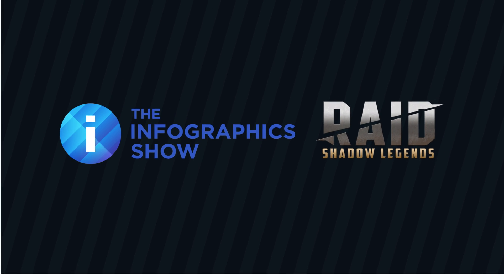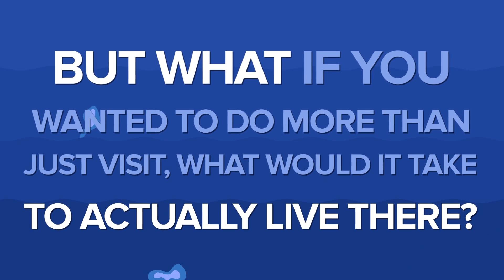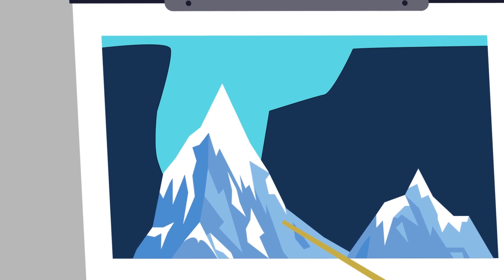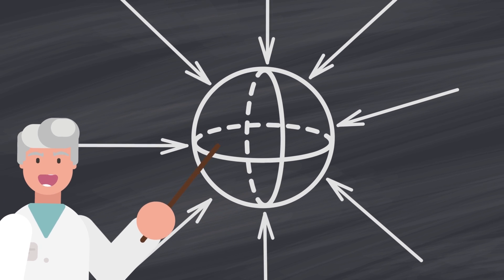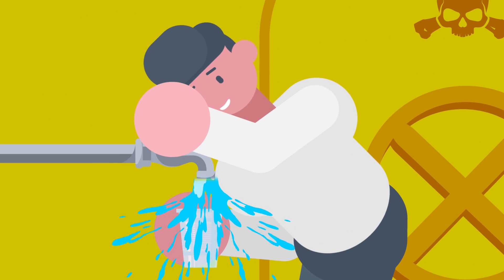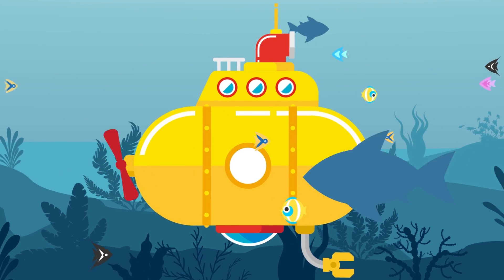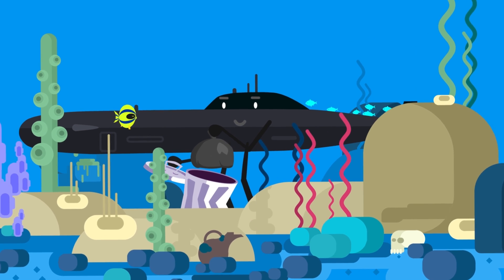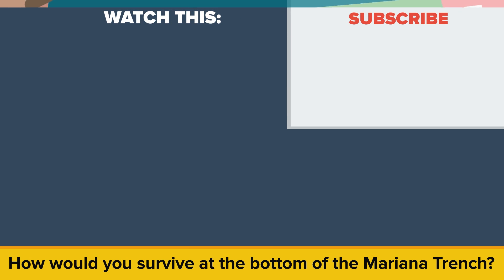Could You Live At The Bottom Of The Mariana Trench?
Install Raid for Free ✅ IOS ✅ ANDROID Start with💰50K silver and get a Free Epic Champion 💥 on day 7 of “New Player Rewards” program

What if you were to live at the deepest part of the ocean in Mariana Trench? Could you actually live at the deepest part of the Mariana Trench? In today's interesting and funny video, we're taking a look what lives at the bottom of the deep sea and what are the chances that humans could ever live there (underwater at the bottom of marianas trench)?!